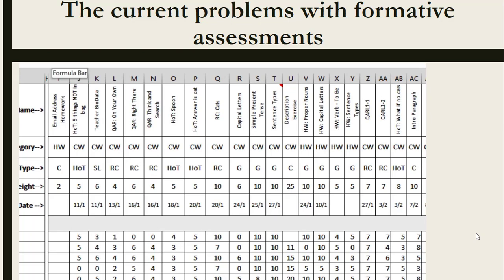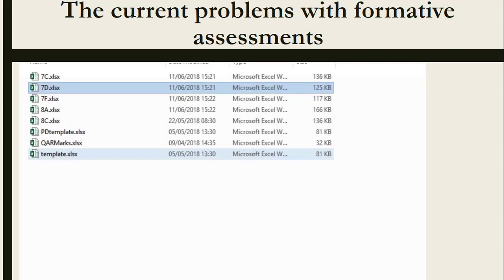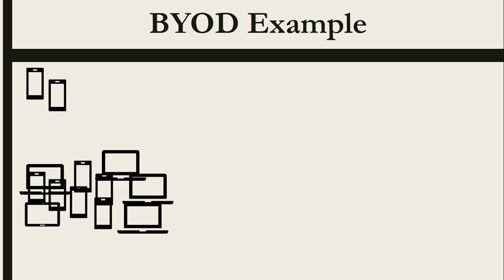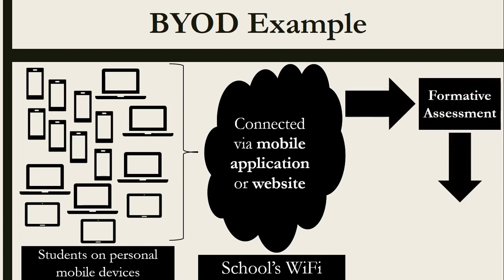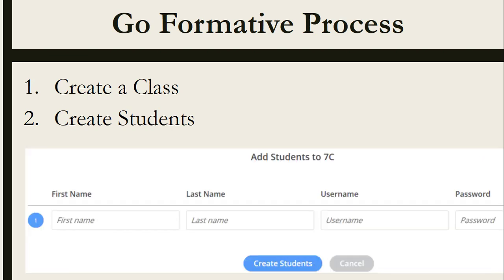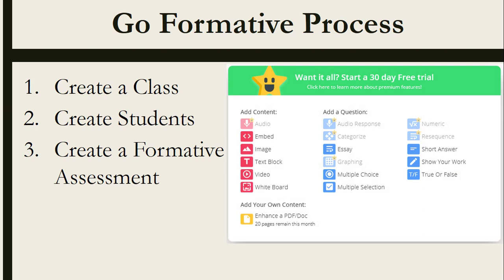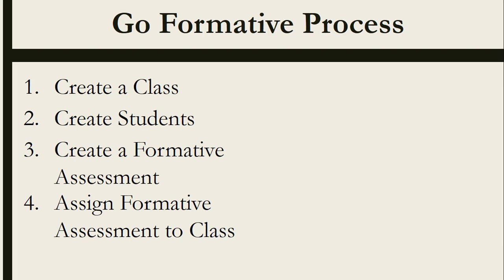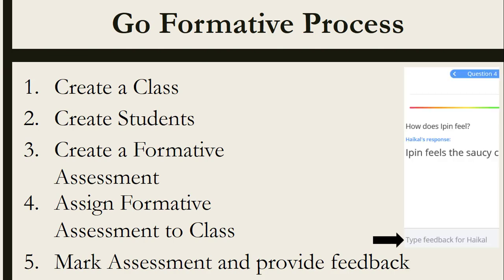A1: Formative Assessments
Assignment 1 for ETEC 565M (University of British Columbia) on how mobile technologies can help teachers automate formative assessments.